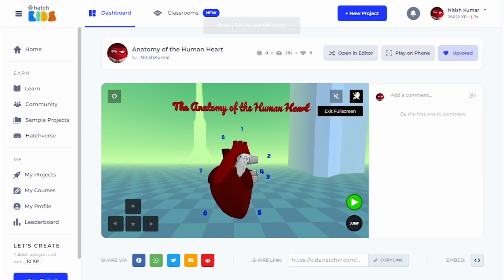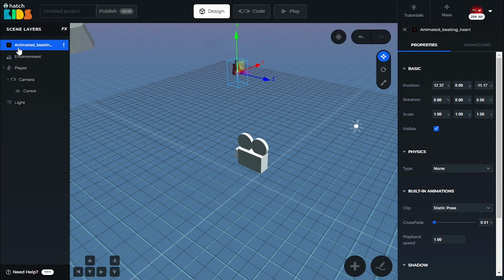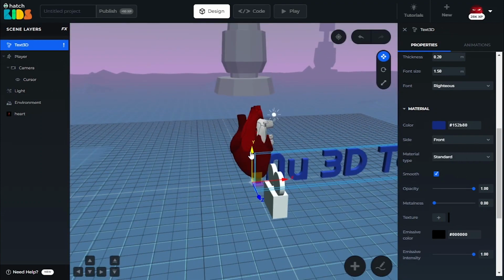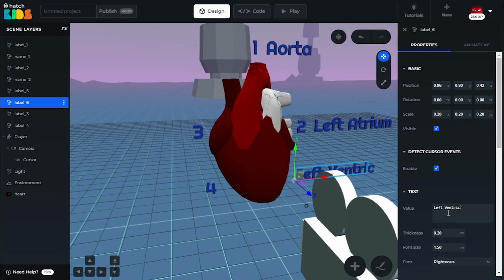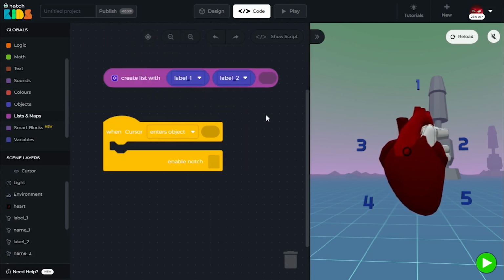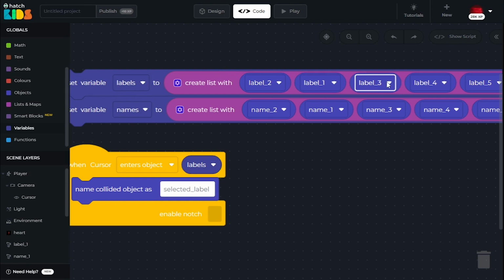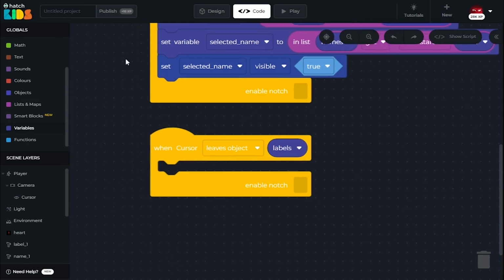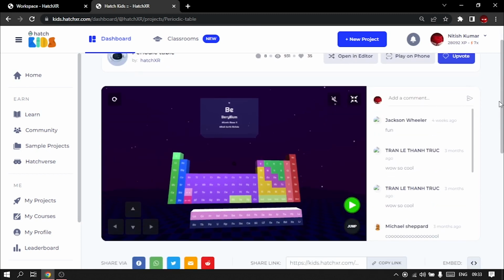Hatch Kids Tutorial #6: Code an Interactive AR Heart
1. Basics of Lists & Arrays
2. Mouse & Cursor events

You will be able to build a project which you can run in AR & on your mobile/tablets in VR mode, and present an interactive 3D rendering of a functioning human heart.

00:00 - Introduction to the project
01:50 - Start designing
03:45 - Add an environment
05:16 - Add 3D model of a Heart
07:28 - Rename an object
08:15 - Change the properties of an object
12:53 - Add 3D Text
13:55 - Modify properties of 3D Text
16:59 - Clone an object
25:26 - Start coding
26:44 - Add cursor event
28:22 - Create a list
29:32 - Duplicate a block
30:58 - Create a variable
34:53 - Modifying the Code Workspace
36:42 - Find the index of an element in a list
38:49 - Get an element from a list
41:13 - Change the visibility of an object
43:09 - Run the code
43:30 - Add cursor leaves event
44:52 - Code recap
47:48 - Publish a project
48:50 - Example projects